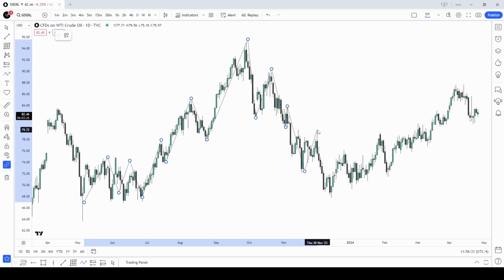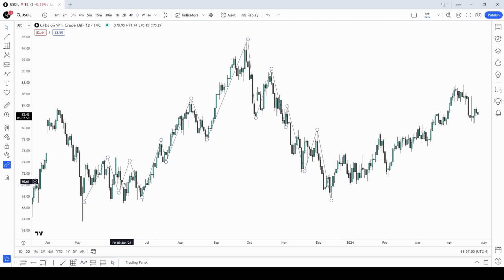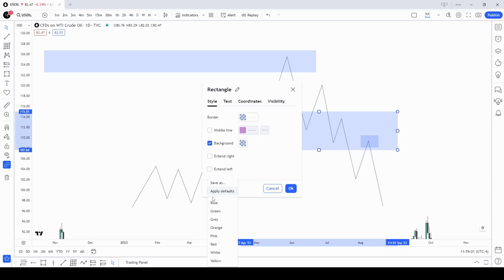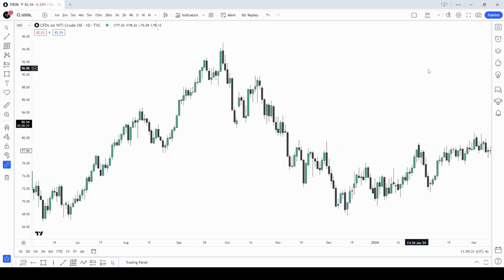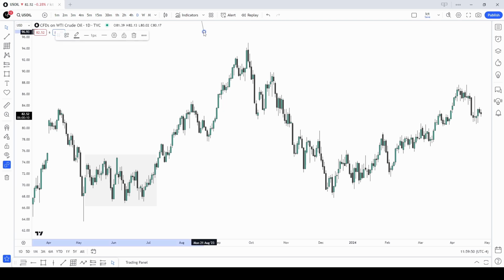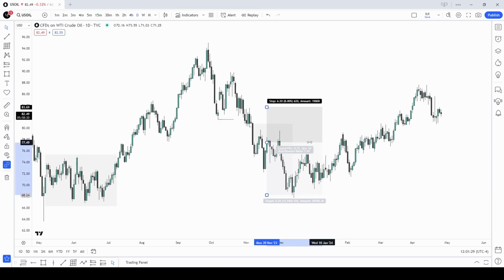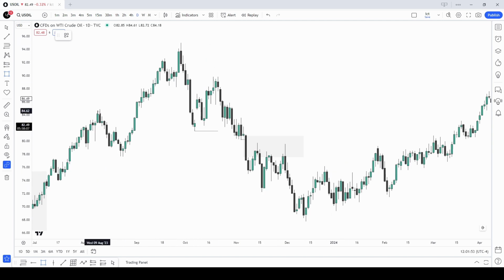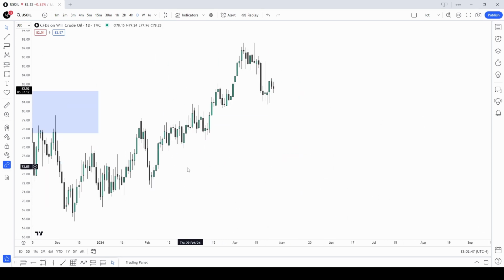If ICT Could Only Trade 1 Strategy This Would Be It (EXPOSED)